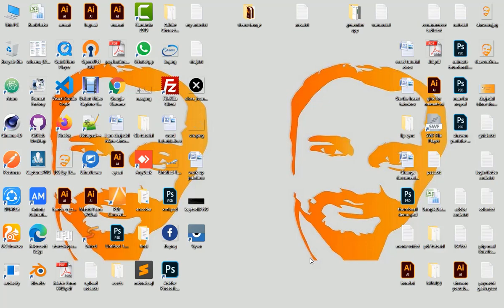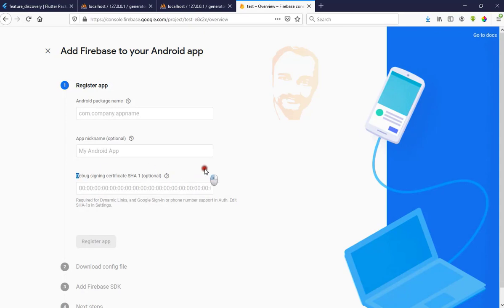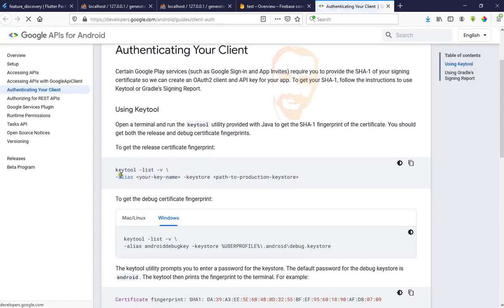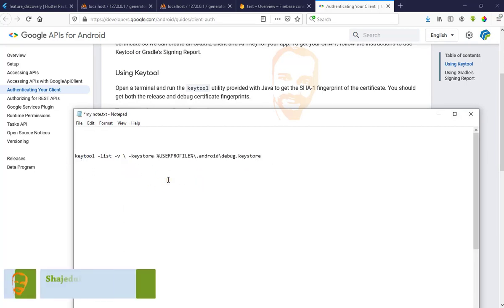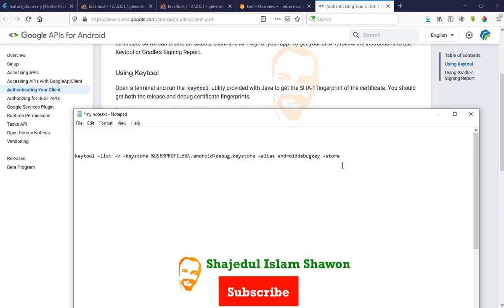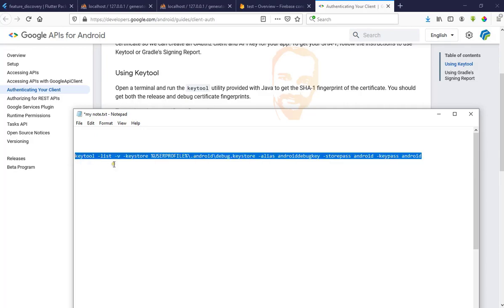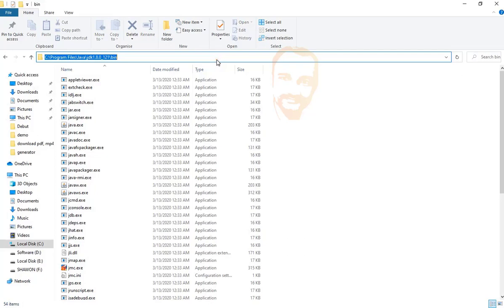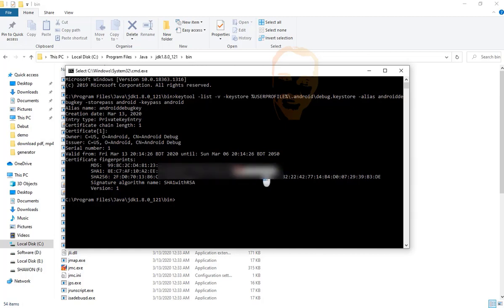So Easy, Generate Certificate Fingerprint SHA1 For Firebase Using CMD